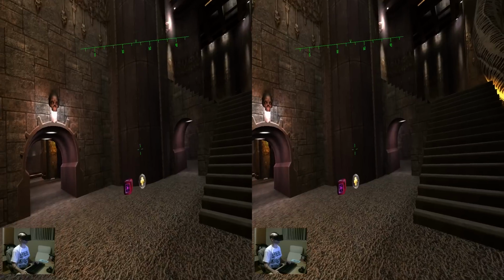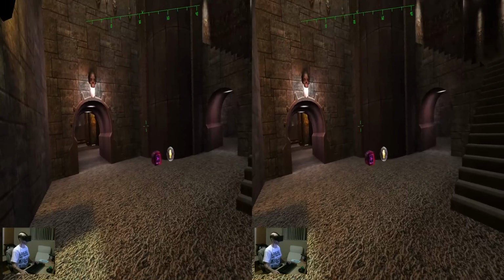CAVE Quake III Arena 3D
I just realized I could upload Rift videos in stereoscopic video format to better get the 3D effect across. Here's my first attempt using the exact same footage as the previous CAVE Quake III Arena video, , only this time in glorious 3D, and glorious 1080p.

The stereo effect is set up for full-screen viewing on a 20"-30" monitor. It won't work as well when viewing in postage-stamp format, and it might not work as well on a large-screen 3D TV.

I forgot to squash the inset video, which is why it looks like I gained 100 pounds overnight.